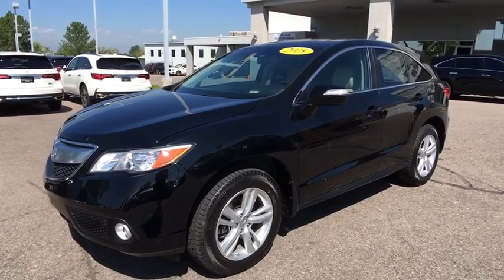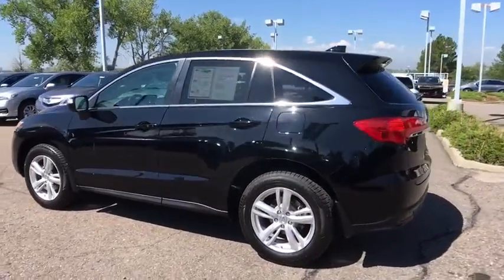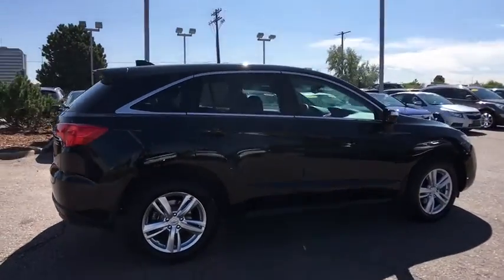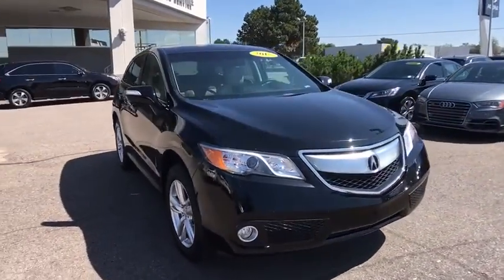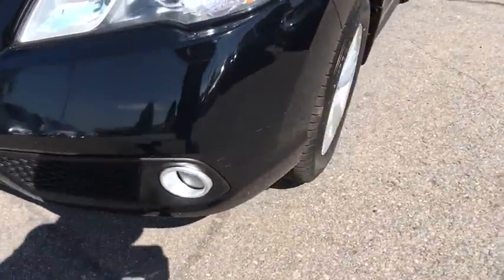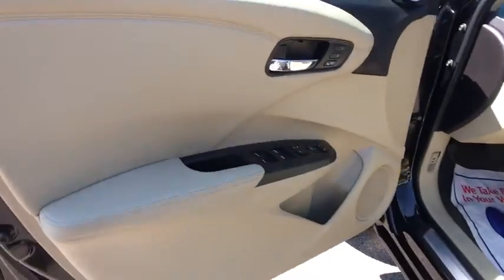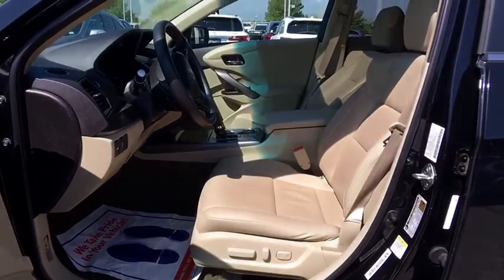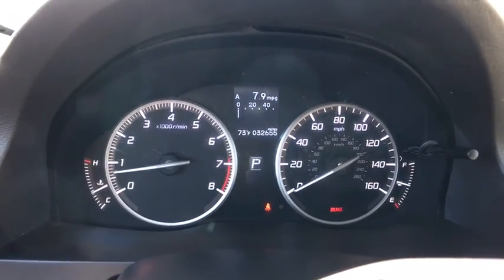2015 Acura RDX Denver, Aurora, Centennial, Parker, Highlands Ranch, CO 17560A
2015 Acura RDX
2015 Acura RDX Tech Pkg - Stock#: 17560A - VIN#: 5J8TB4H57FL001878

New Price! Front dual zone A/C, Memory seat, Navigation System, Perforated Leather-Trimmed Interior, Power moonroof, Radio: Acura/ELS Surround Premium Audio System. CARFAX One-Owner. 2015 Acura RDX Technology PackageAll prices include Dealer Handling fee of $599. Located in Denver CO, and also serving Aurora, Parker, Highlands Ranch, Castle Rock, Littleton, Lakewood, Englewood, and Golden.